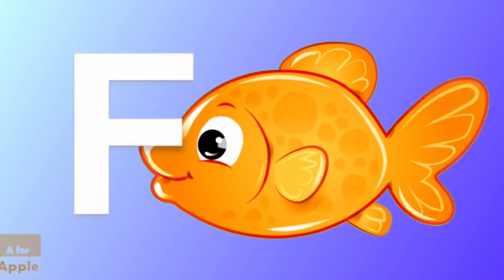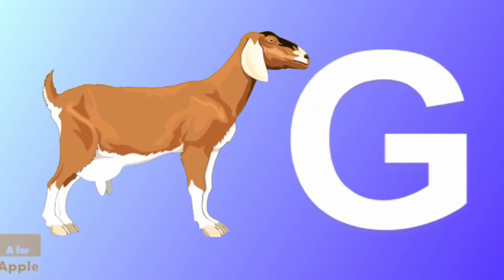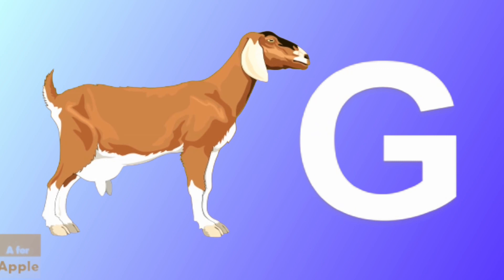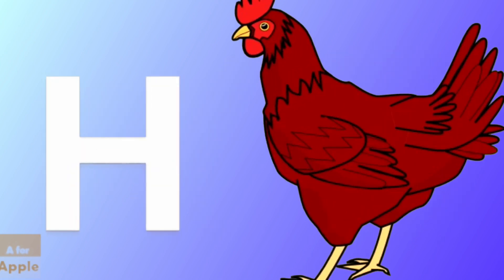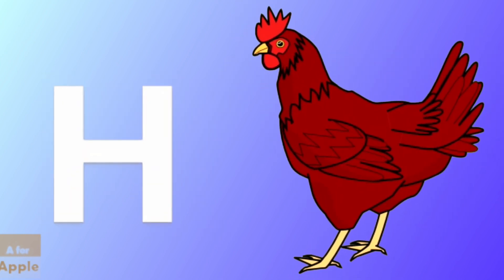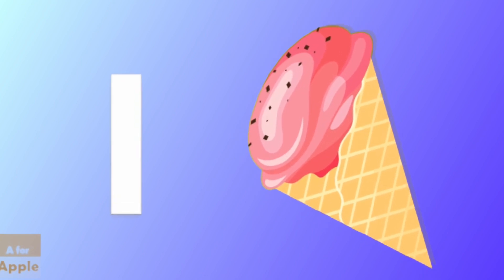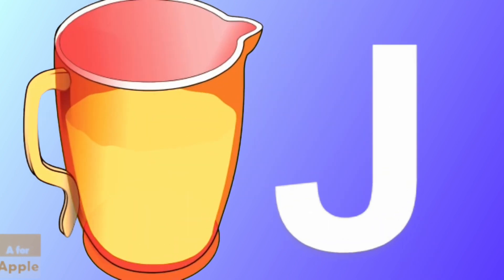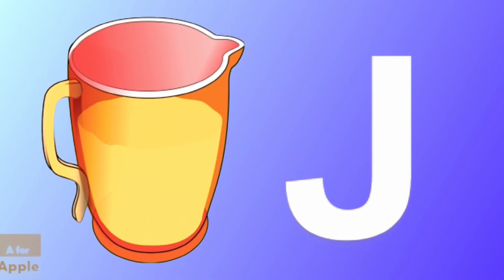A for apple new abcd phonic song for Christmas kids | cocomelonn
A for apple new abcd phonic song for Christmas kids , merry merry christmas, happy christmas kids, hi kids, Happy New year 2023, , a for apple, KIDS. kids Education videos for kids Fun Phonics Adventures : Join the ABC Gang on Epic Learning Journey,